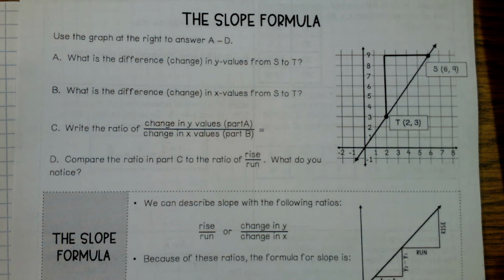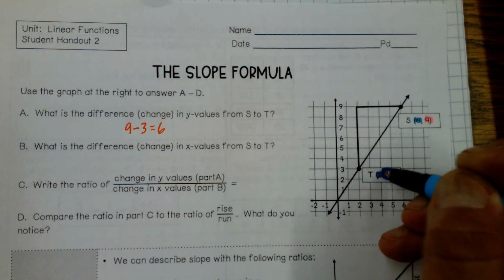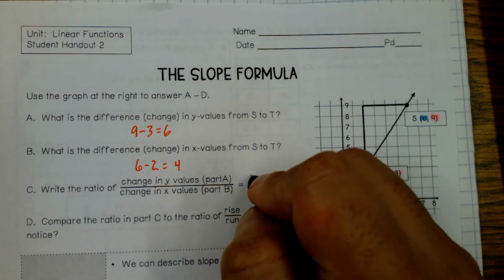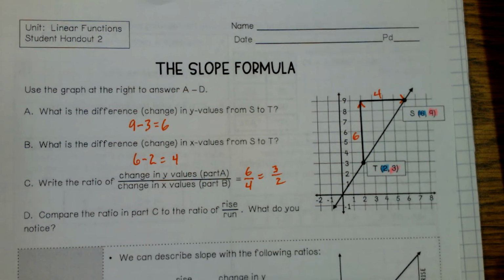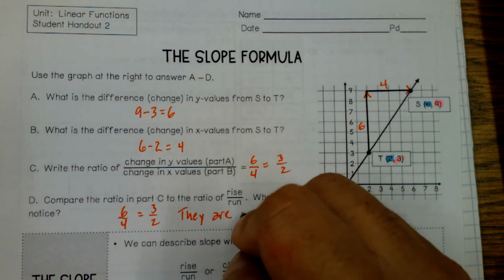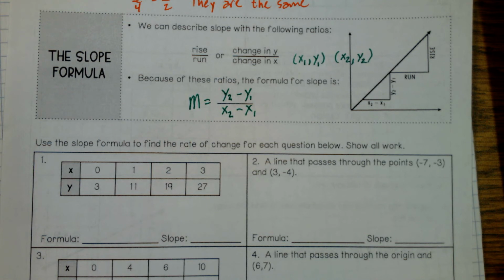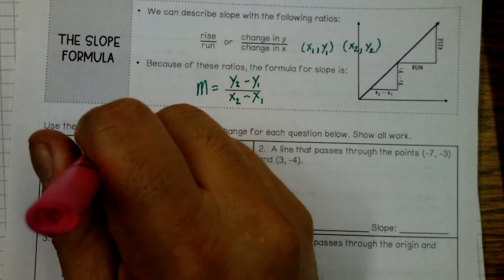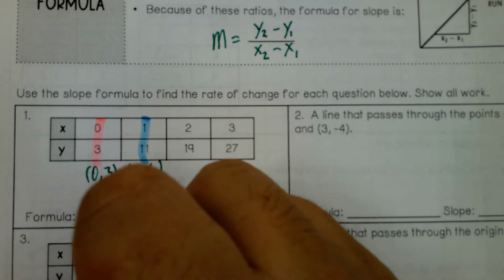The Slope Formula (ACC Math 8 10/11/22)